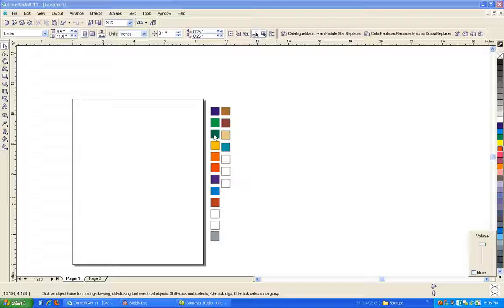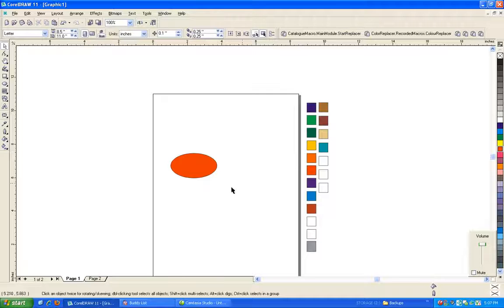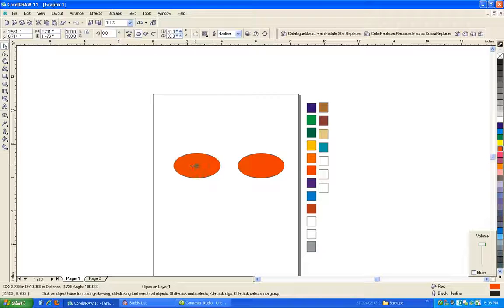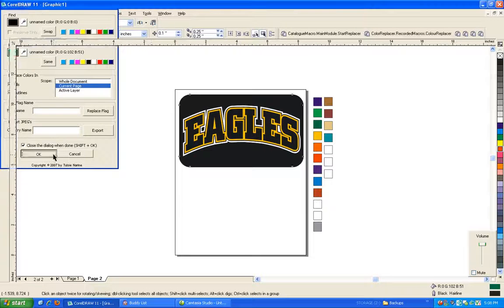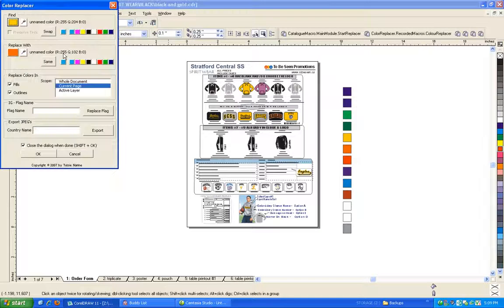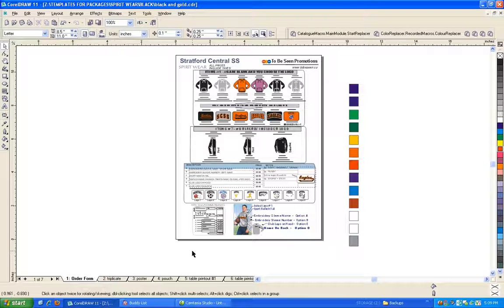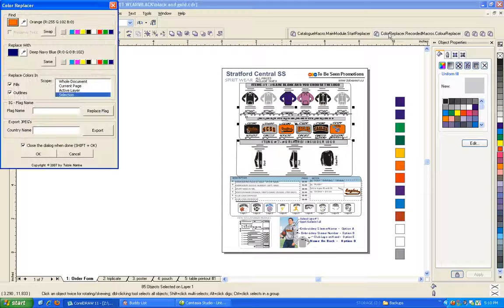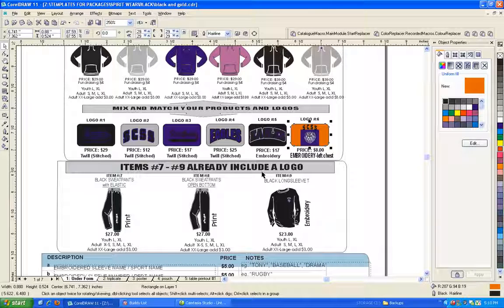2015 June Corel %26 Macros Colour Replacer Macro